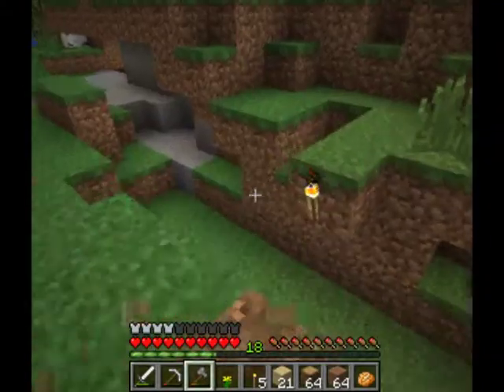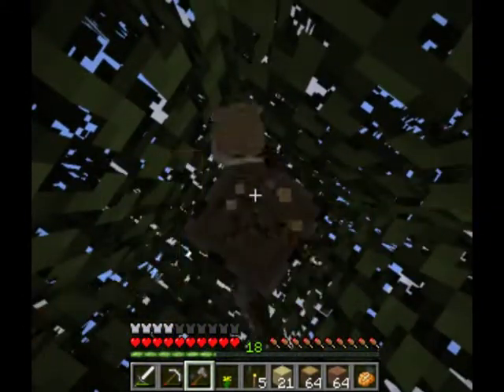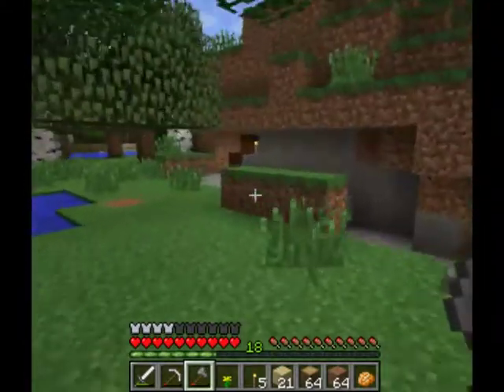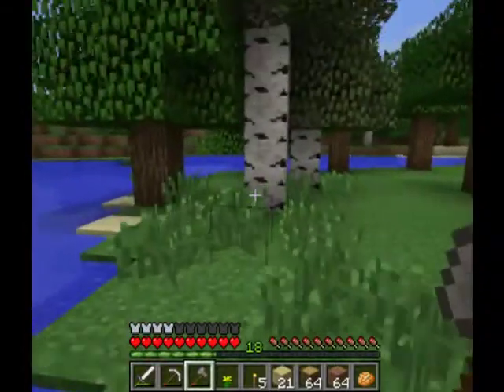Let's Play Minecraft #11 - Entmoot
Clearing some of the forest nearby.